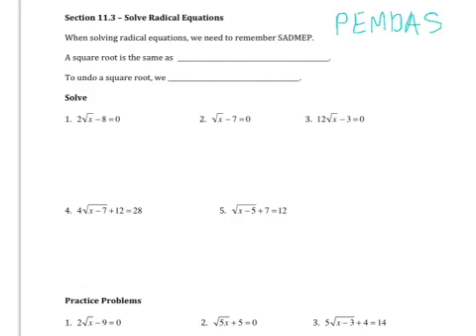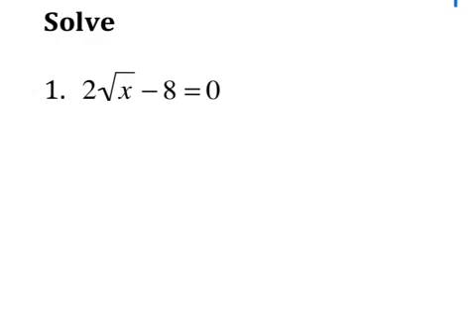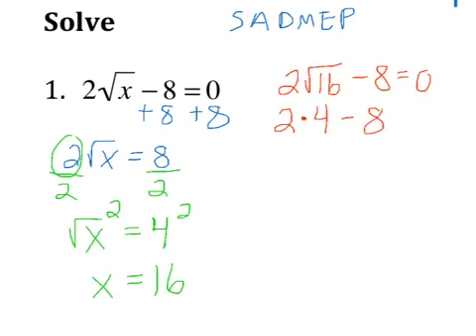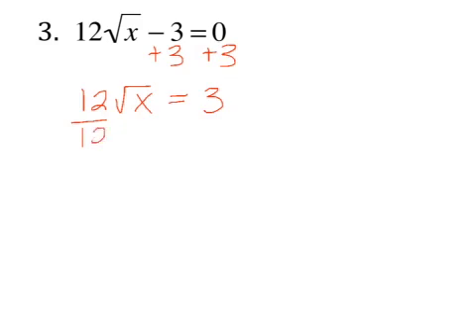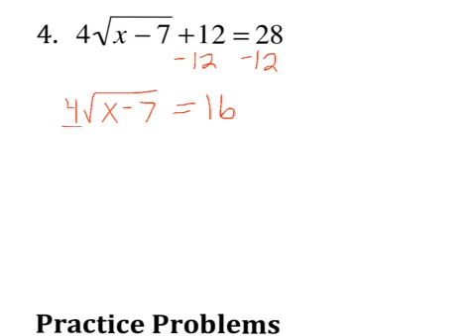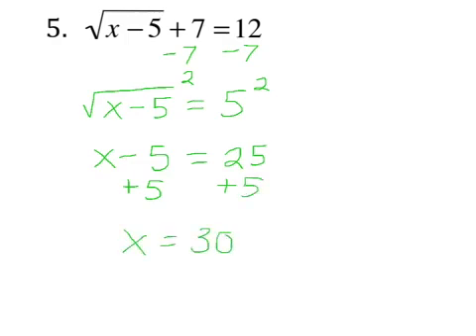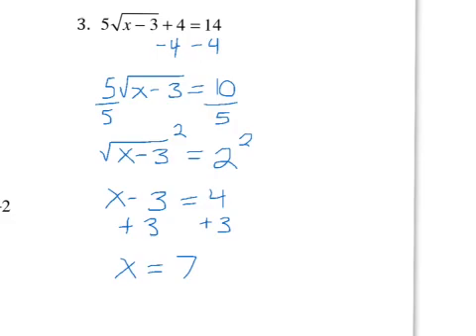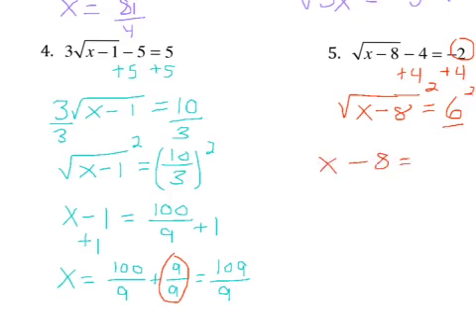Section 11.3 Notes - Part 1